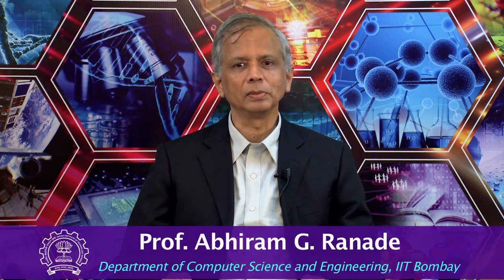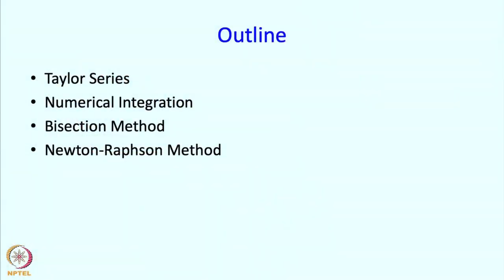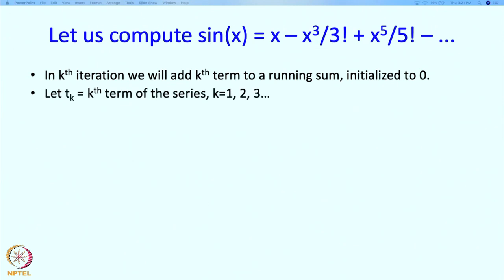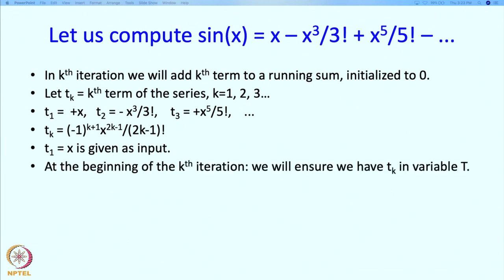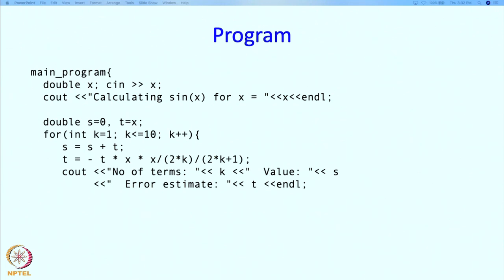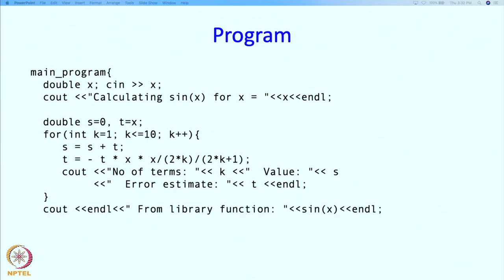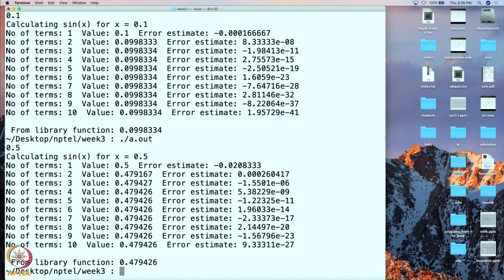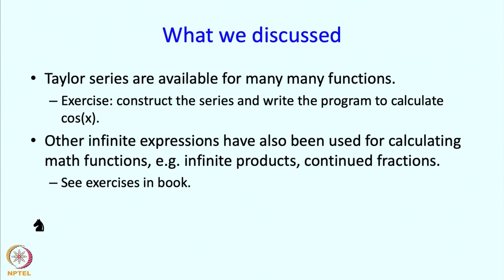Lecture 8 : Computing Mathematical Functions Part 1 : Taylor series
Computing Mathematical Functions Part 1 : Taylor series